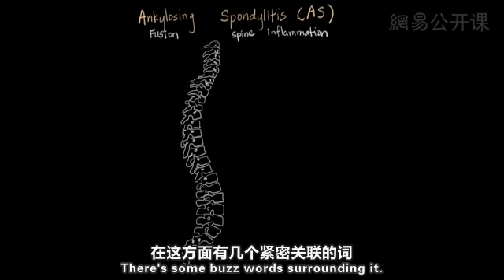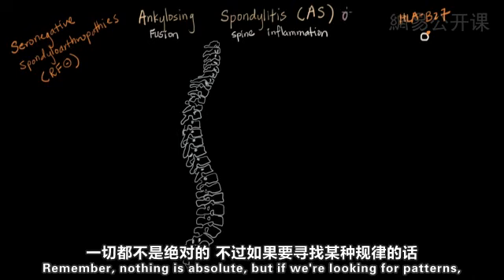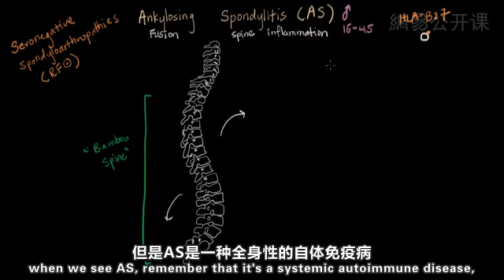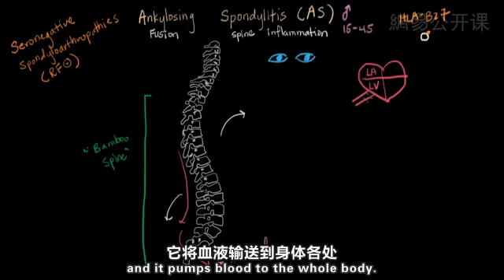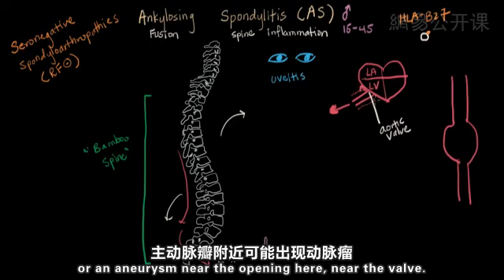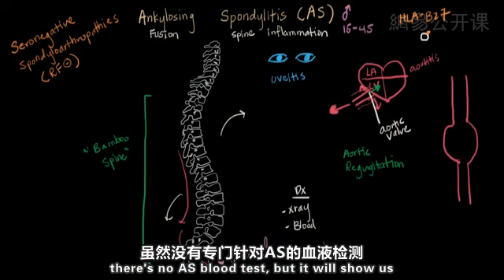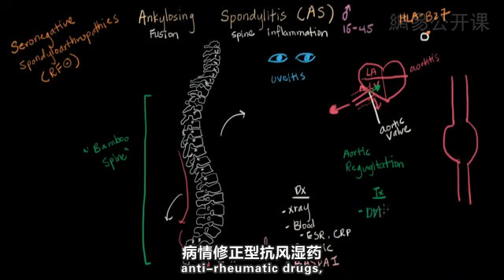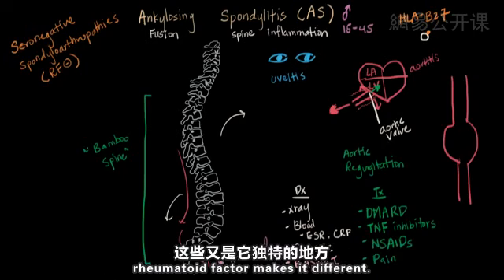可汗學院公開課：0005 保健與醫學之肌肉骨骼疾病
提供正確醫療知識，有緣人能接受。
we appreciate kahn academy but this theme let us have bilingual  Chinese  and English 中英文對照 讓台灣人學習
版權歸原創者所有.
I learn from you, the poor must learn to be rich and
Class mobility is the foundation of a stable society
我向您學習，窮人要富有務必要學習,階層流動是穩定社會的基礎.